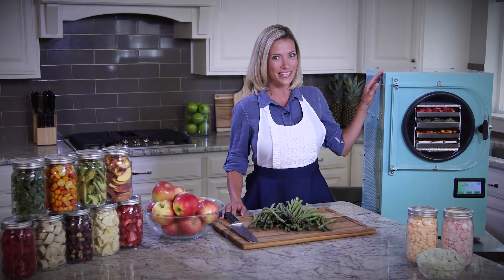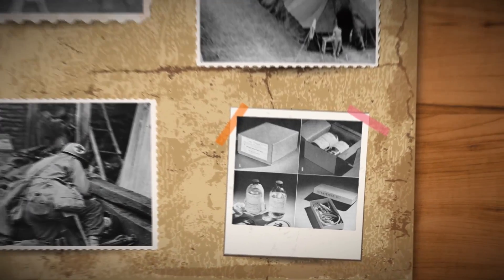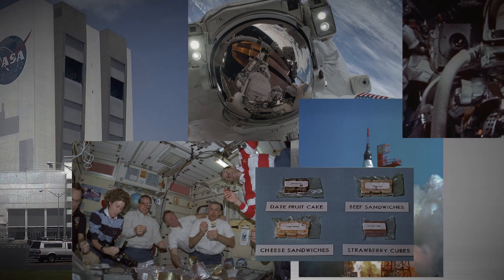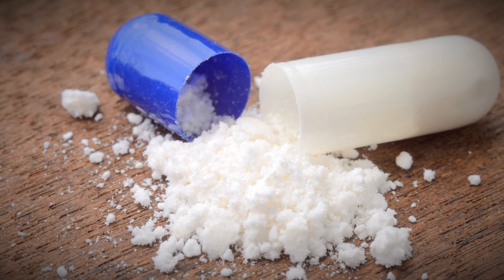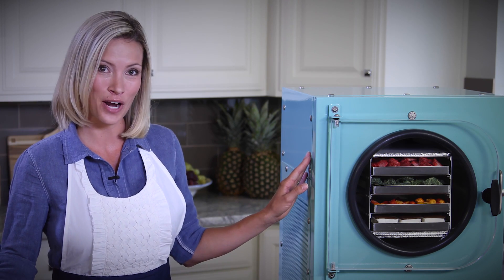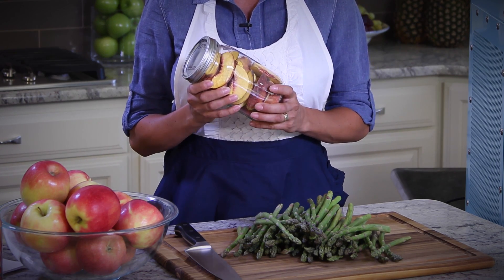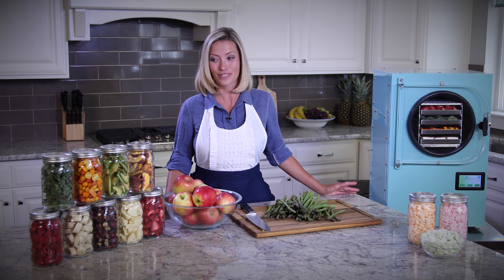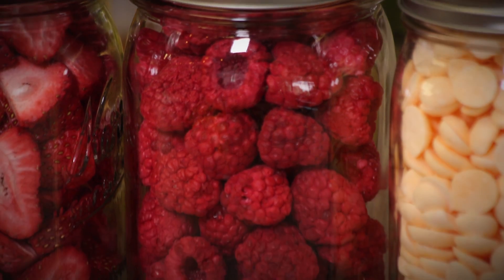Introduction to Freeze Drying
How long ago was freeze drying invented? What is it used for? How does it benefit me? Learn answers to all these questions and see the remarkable quality of freeze dried food when you use a Harvest Right Freeze Dryer.